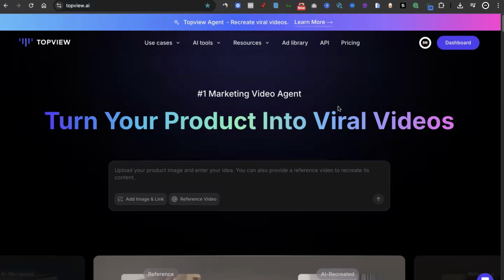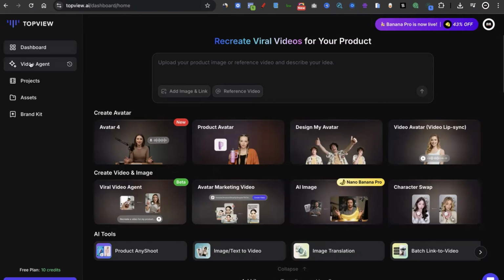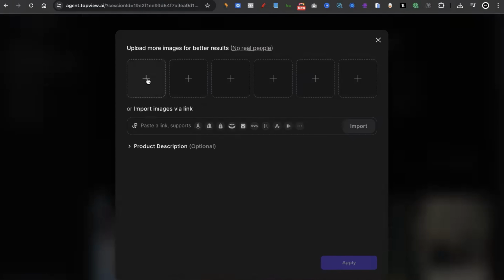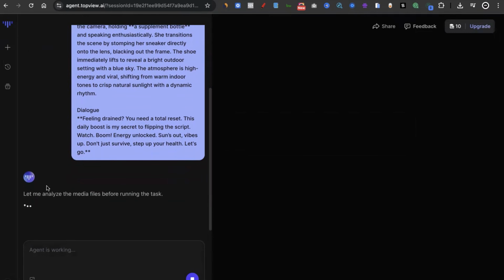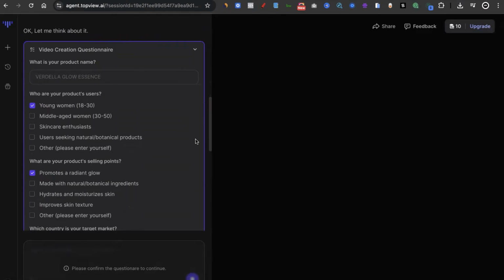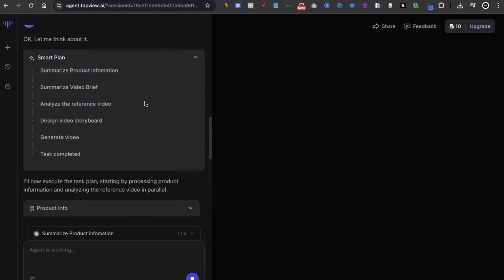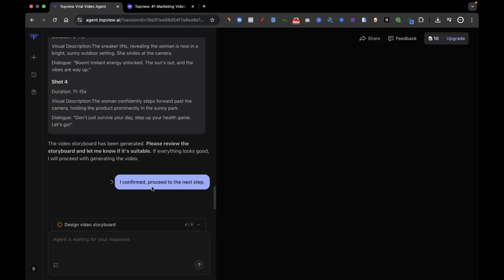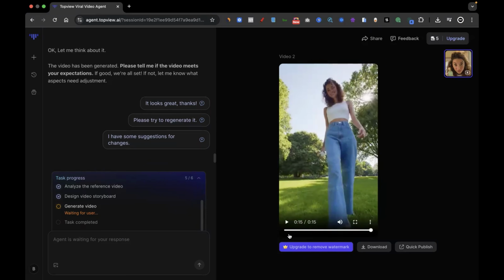I Turned This Basic Product Into a World Class Ad in 5 Minutes (watch this)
🚀 I took a basic product photo… and turned it into a WORLD-CLASS AD in just 5 minutes.
No agency. No expensive gear. No editing skills.
Just one AI tool that does ALL the heavy lifting — and today, I’m showing you exactly how it works.

If you're a business owner, online seller, TikTok Shop creator, or anyone trying to make your products stand out, this video will change the way you create content forever.

🔥 This tool instantly transforms:
Simple product photos → cinematic ads
Boring visuals → high-converting creatives
Ordinary shots → viral-ready content
Hours of editing → 5-minute workflows
And the results shocked me.